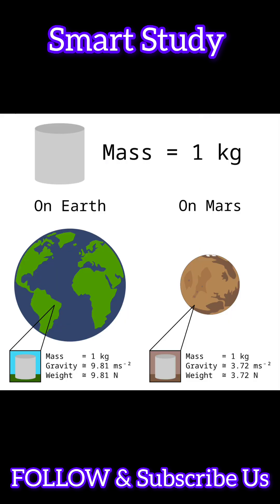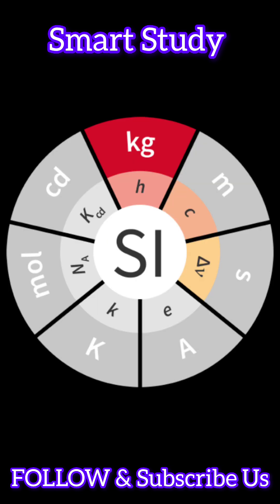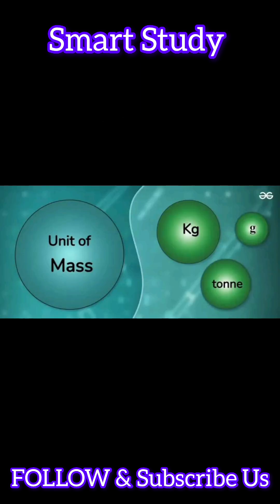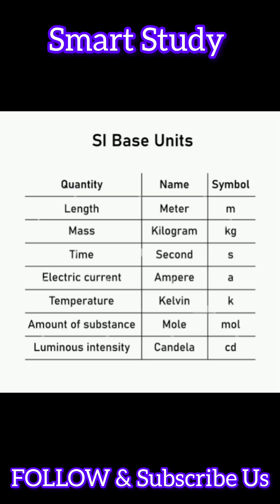Understanding the Fundamental Quantities of Physics: Length, Mass, and Time | Smart Study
In this video, we explore how meters (m), kilograms (kg), and seconds (s) form the cornerstone of the International System of Units (SI). Learn why these quantities are considered fundamental, how they're defined in modern physics, and how they're used to derive all other physical measurements.

Whether you're a physics student, science enthusiast, or simply curious about how we measure our physical world, this video provides clear explanations of:

The evolution of measurement standards
How modern SI units are precisely defined
The importance of standardized units in scientific discovery
Practical applications in everyday life and scientific research
Perfect for high school and college physics students, educators, and anyone looking to strengthen their understanding of the basic building blocks of physical measurement.